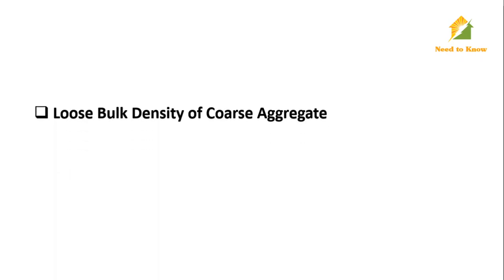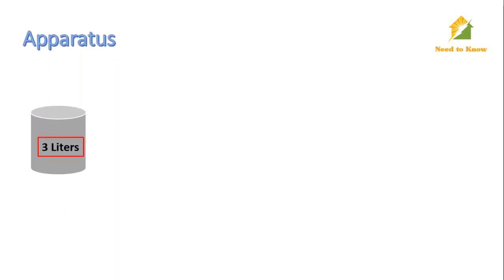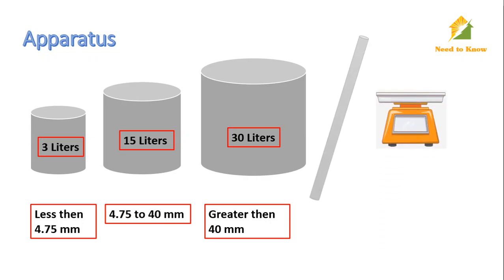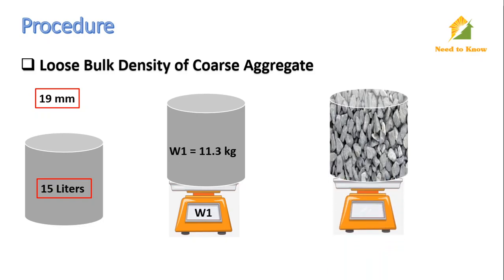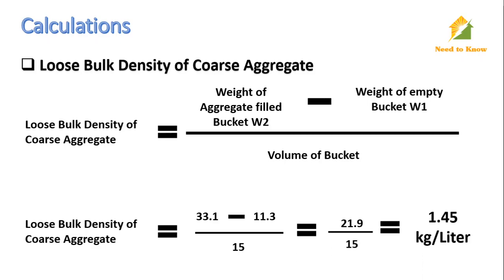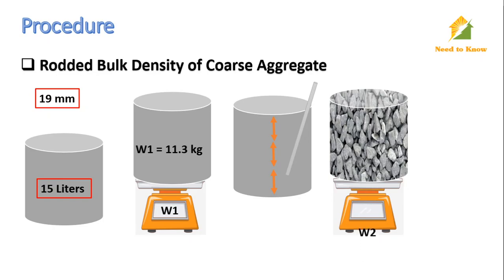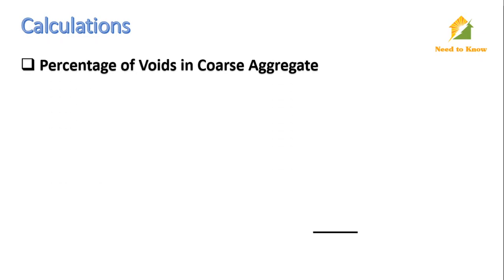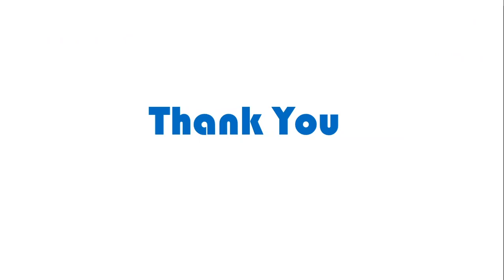Bulk Density and air voids of coarse aggregate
This video explains how to determine the loose and rodded bulk density of coarse aggregate and voids percentage of coarse aggregate, a useful parameter for conversion from volume to mass.